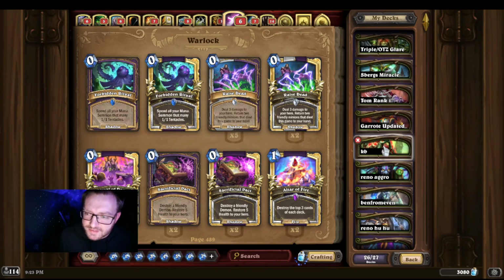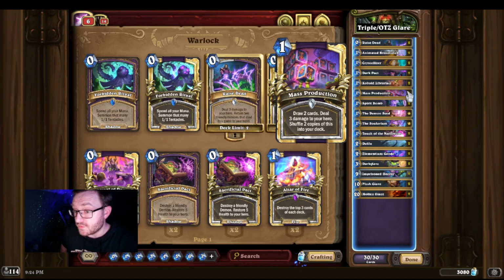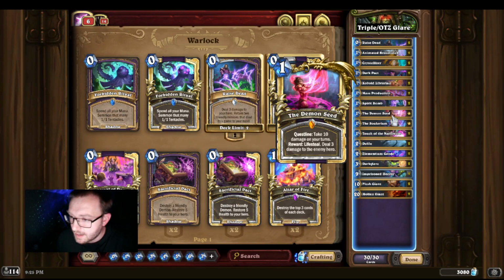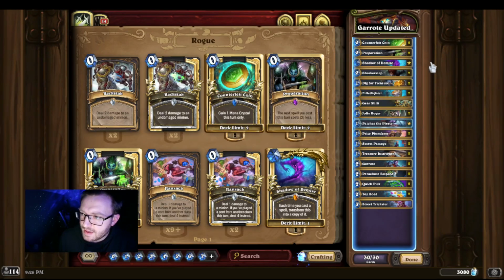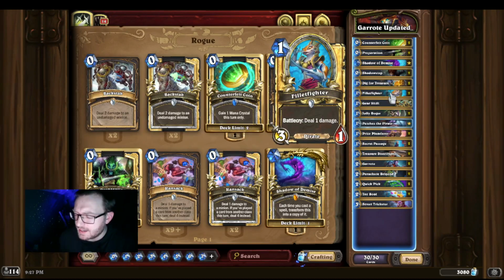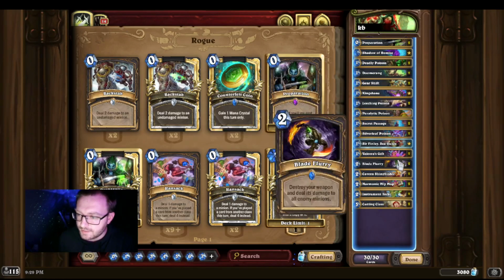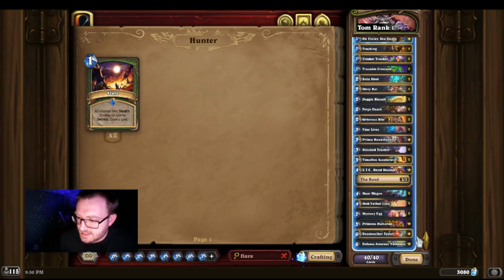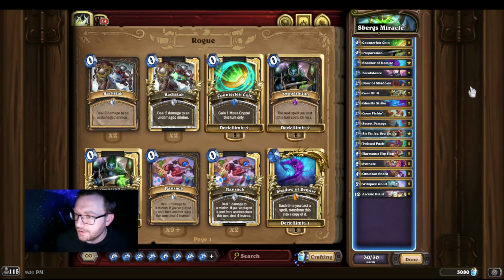FIVE DECKS TO TRY IN DR. BOOM'S INCREDIBLE INVENTIONS!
OTZ/Triple Glare:

AAEBAaPDAwKPggOE+wMO8tAC+NAC+v4Cy7kDlc0D184DwdEDg/sDyOsFzvoFxJ4Go6AGw7gG8OYGAAA=

Sbergs Miracle:

AAEBAZvDAwLlsATMoAUOgrQC9bsC/cECqssD590D958E+6UEt7ME9N0EwaEF07IF38MFv/cF0LgGAAA

Tom Rank 1:

AAEBAYPcBAb+rwLbkQTlsATE7QSX7wT9xAURxw+GwwKczQLTzQKr0ALylgP2ugOeywPhzgON5AOU/APDgASpnwSqpAXRngadogbopQYAAQO7Bf3EBYAH/cQFuNkE/cQFAAA=

Garrote Updated:

AAEBAZurBASRvALMoAW/9wXIwAYN9bsC6bADqssD890DjvQD9p8E958EiskE16MF7p4G/KUGracG/KgGAAA=